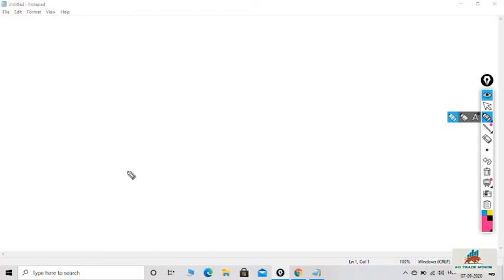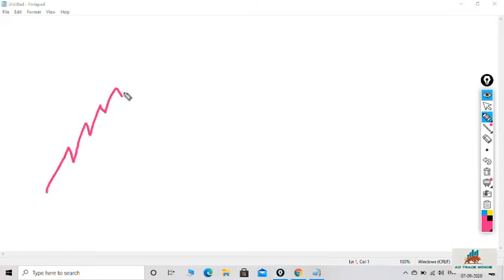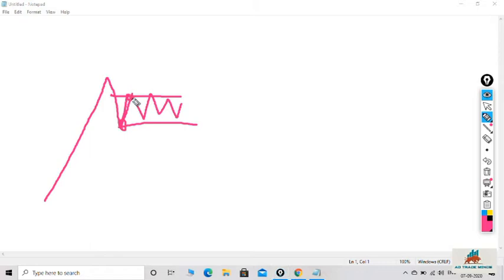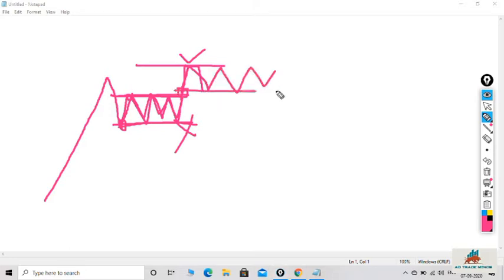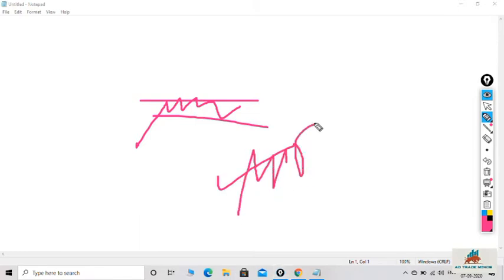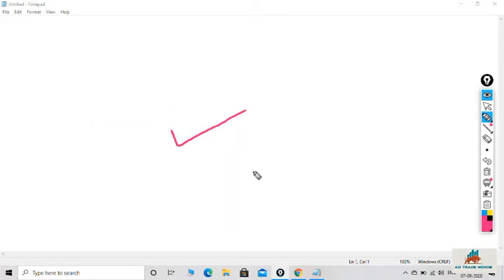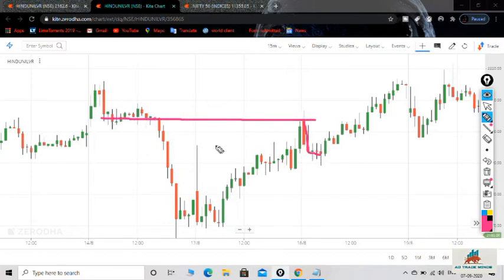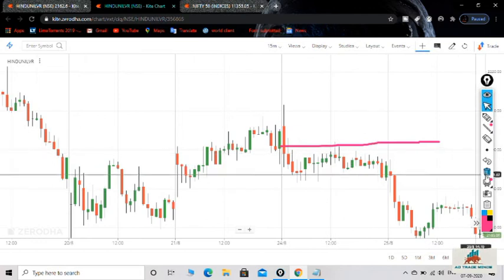WHAT IS SUPPORT & RESISTANCE 🤑|STOCK MARKET | PART 1👌 | TELUGU | AD TRADE MINDS🤖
(FREE) (FREE) (FREE)☝ JOIN NOW❤

❤😍👌ZERODHA KITE :-Invest and trade with Kite by Zerodha, India’s largest retail stockbroker. Open an account now.